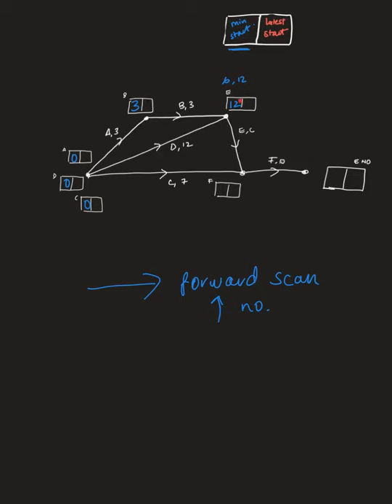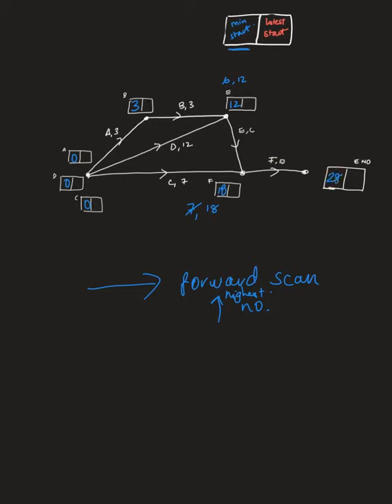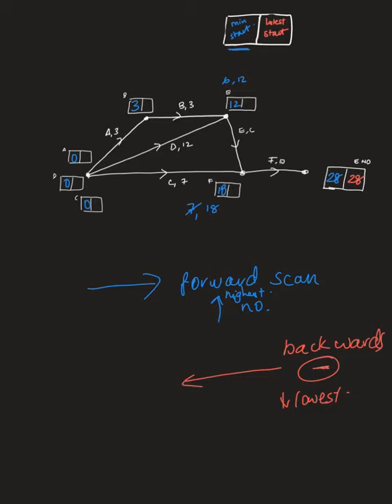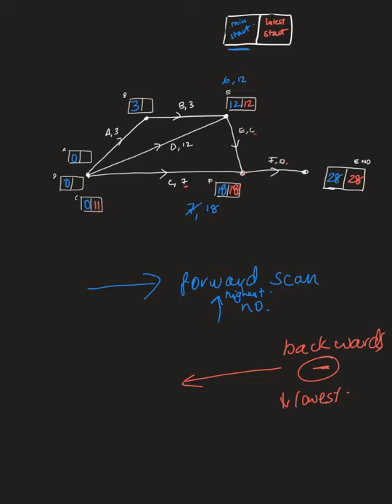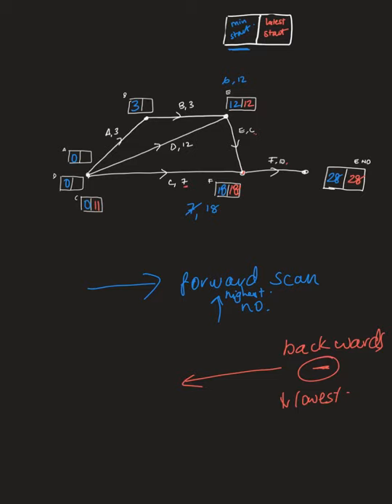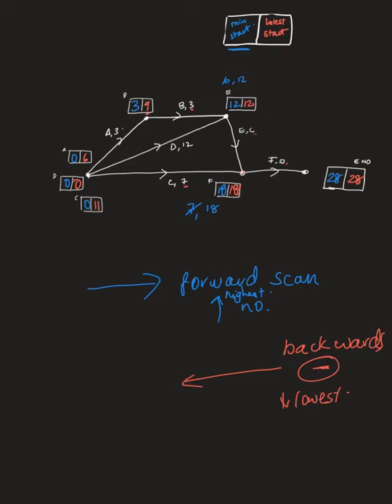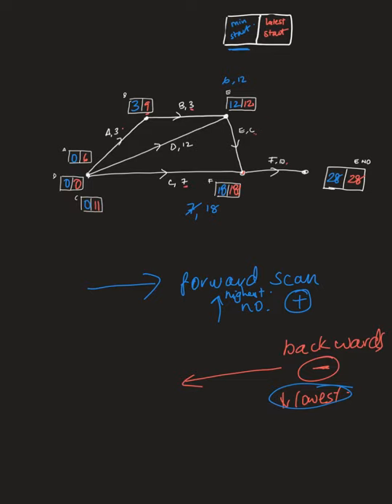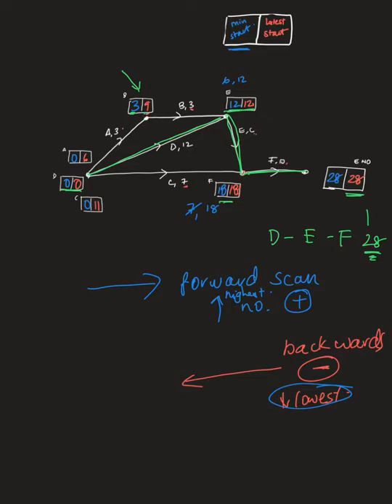Forward and backward scanning example one critical path further maths year 12